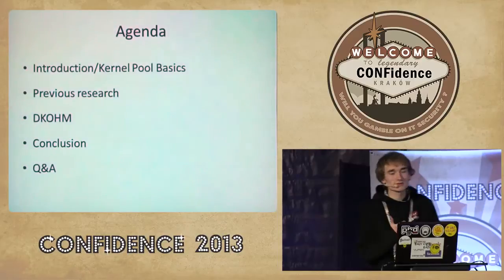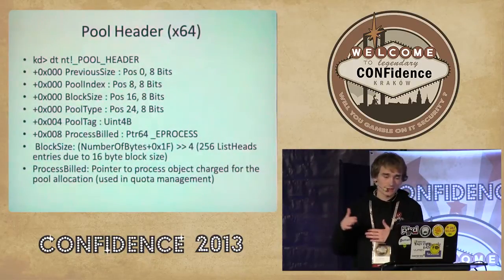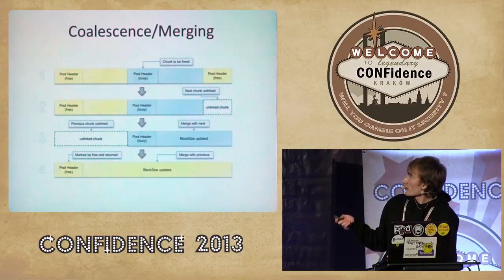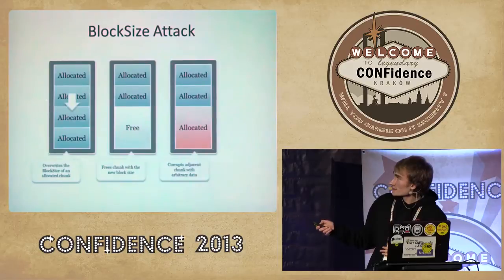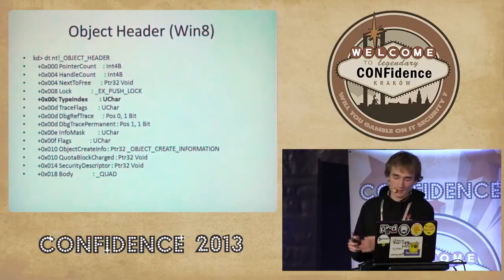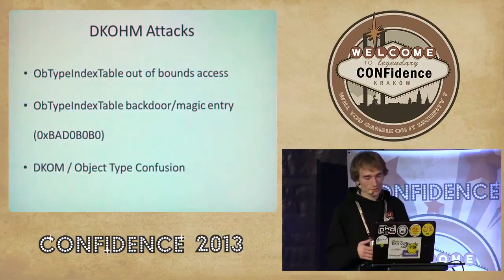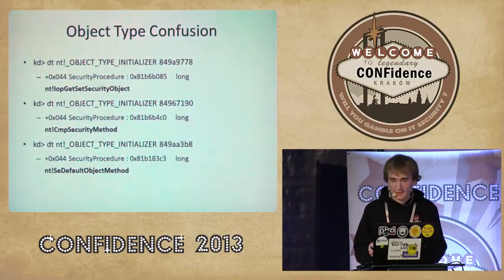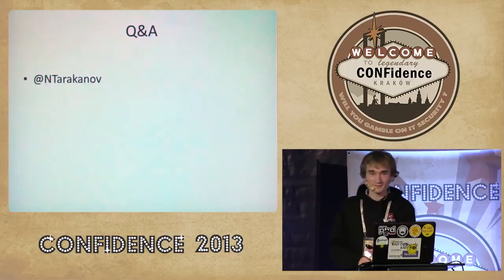Nikita Tarakanov -- Exploiting Hardcore Pool Corruptions in Microsoft Windows Kernel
Each new version of Windows OS Microsoft enhances security by adding security mitigation mechanisms.

Kernel land vulnerabilities are getting more and more valuable these days. For example, the easy way to escape from a sandbox (Google Chrome sandbox for example) is by using kernel vulnerability.

That's why Microsoft struggles to enhance security of Windows kernel. Kernel Pool allocator plays significant role in security of whole kernel. Since Windows 7 Microsoft started to enhance security of kernel pool allocator.

Kernelpool aka Tarjei Mandt has done great job on analyzing internals of kernel pool allocator, which includes great attack techniques, mitigations bypasses etc. In windows 8 Microsoft has eliminated almost all reliable techniques of exploiting kernel pool corruptions. However, attack techniques by Tarjei need a lot of prerequisites to get success. There are a lot of types of pool corruptions where these techniques don't work, unfortunately.

What if there is no control over overflown data?
 What if there is constant(zero bytes) and you have no chance to apply one of Tarjei's techniques?
What if there is uncontrolled continuous overflow and PF and BSOD is unavoidable?

So what to do?
 Commit suicide instantly?

NO!

Come and see this talk!

This talk presents technique of 100% reliable exploitation of kernel pool corruptions.
 This unique technique works since NT 4.0 to Windows 8 including.